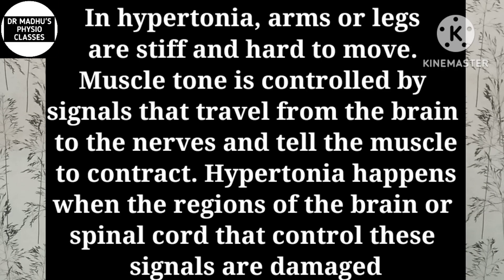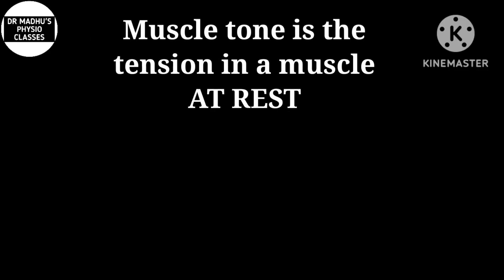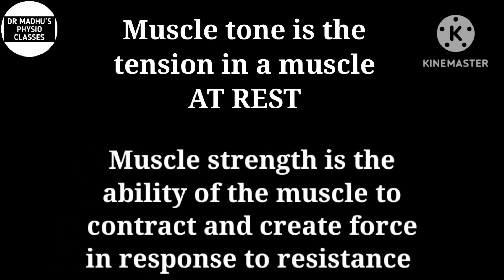MUSCLE TONE PHYSIOLOGY| HYPOTONIC| HYPERTONIC|MUSCLE TONE IN HINDI|2023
About me:
This channel is created by Dr. Madhusmita Koch, B.P.T, M.P.T, PhD.
The purpose of this channel is to assist physiotherapy and other medical students to understand concepts in an easier way using both Hindi and English as the medium of instruction.
Highlights of this video:
-  Muscle tone

Attribution:

Essentials of Medical Physiology
Second Edition
K Sembulingam and Prema Sembulingam
Fair use Copyright Disclaimer under section 107 of the Copyright Act 1976, allowance is made for “fair use” for purposes such as criticism, comment, news reporting, teaching, scholarship, education and research.